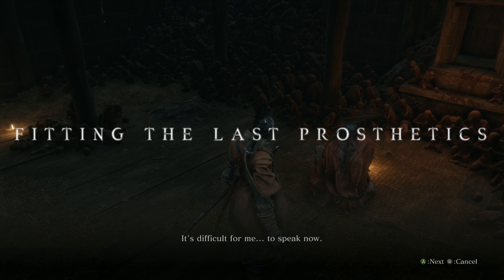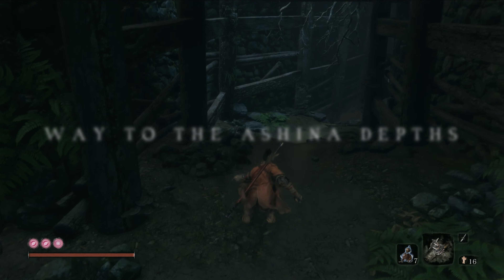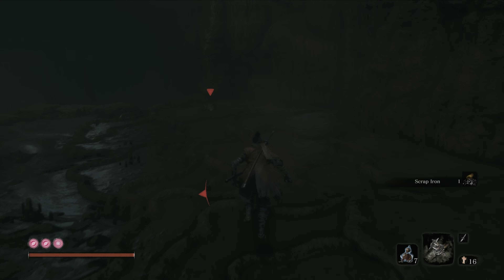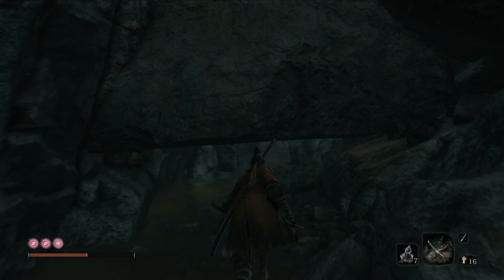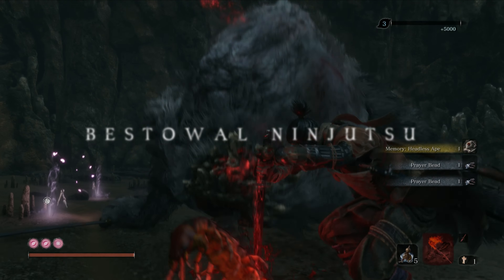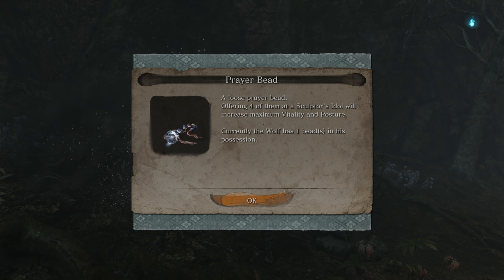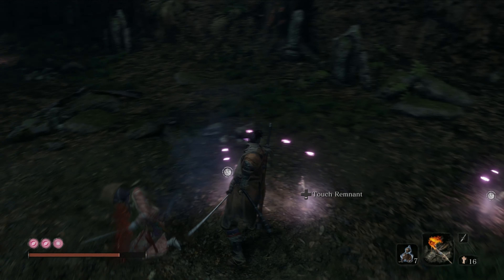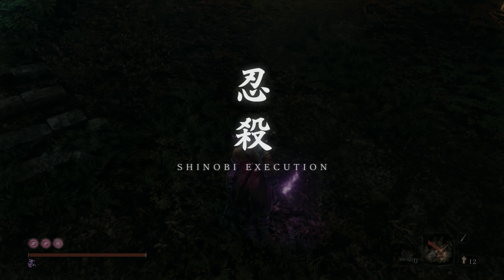Sekiro All Collectibles Series: Dilapidated Temple - Wedding Cave Door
In this video we covering all Achievement related collectibles that can be found in the areas between the Dilapidated Temple and the Wedding Cave Door Idol